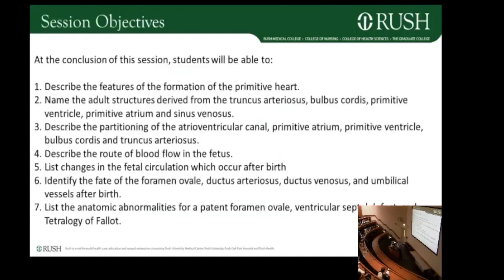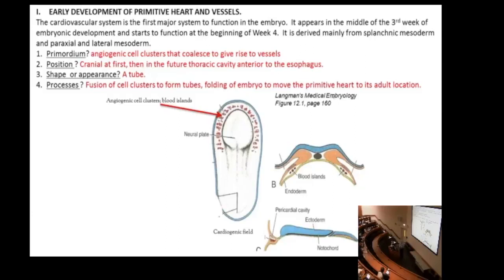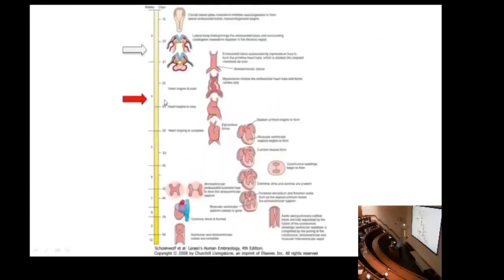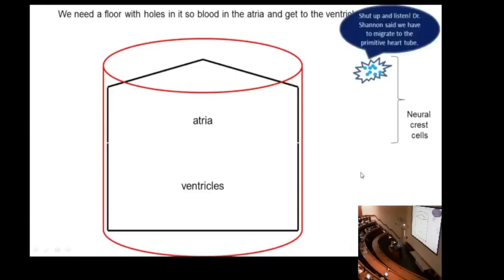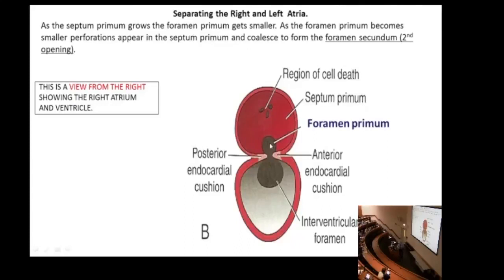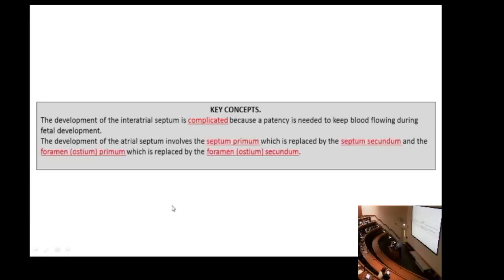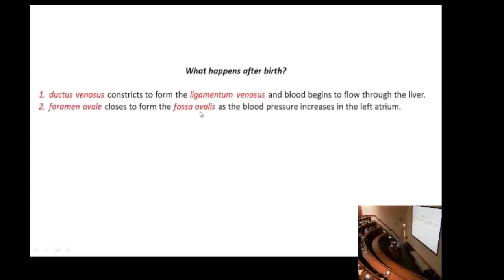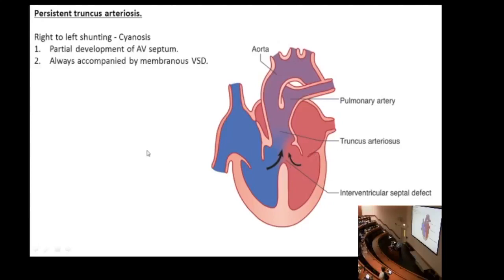EMBRY Development of the Heart